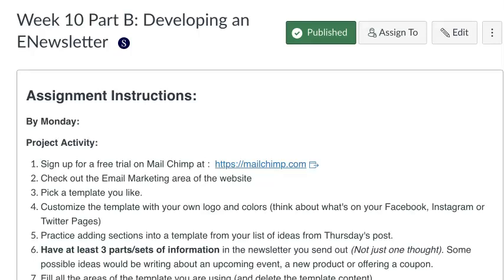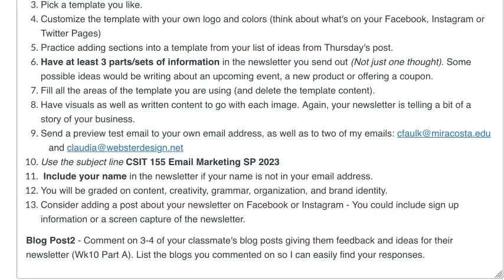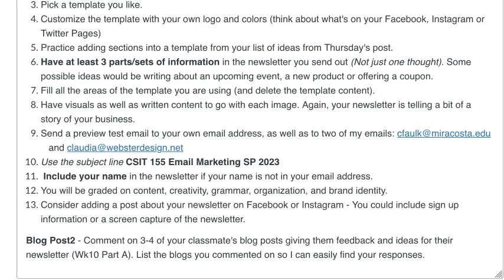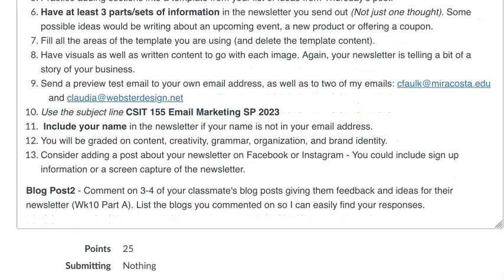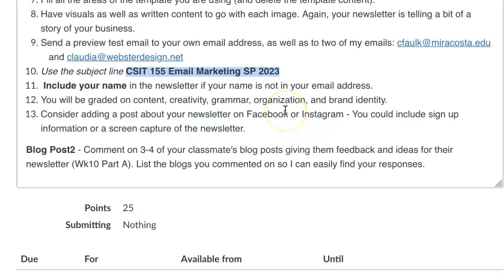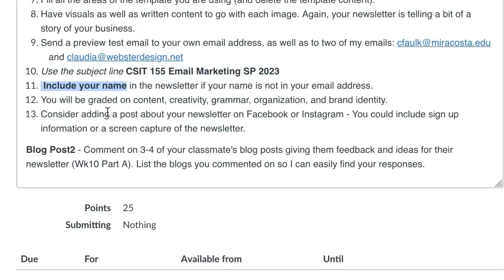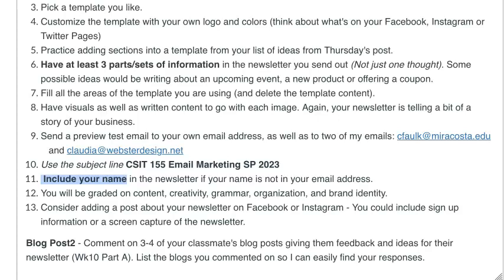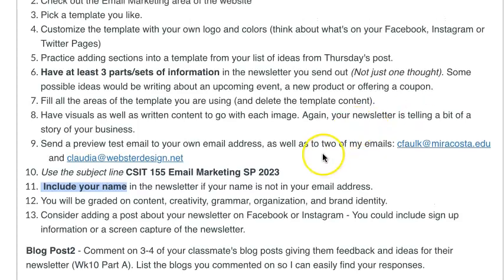Wk10B: Creating Your ENewsletter Example